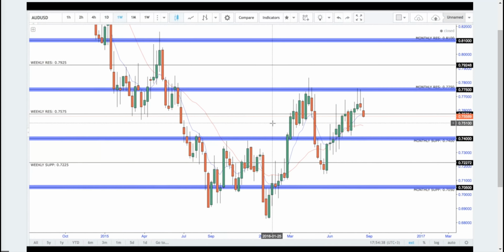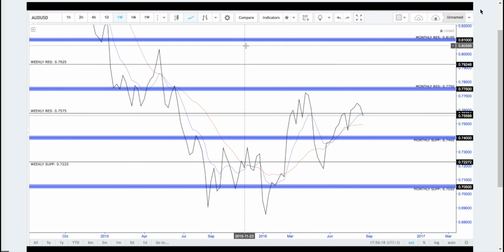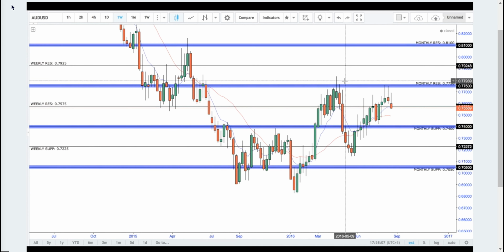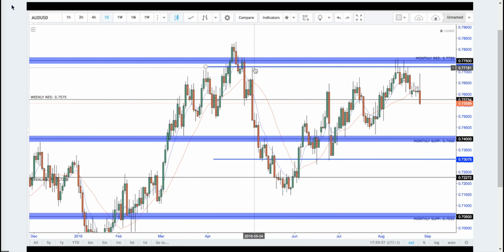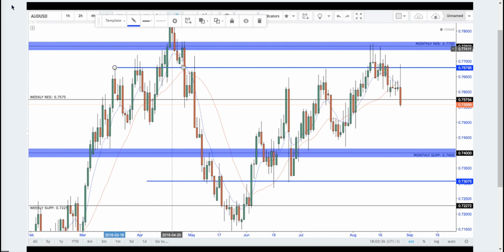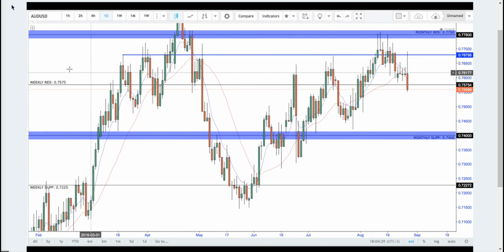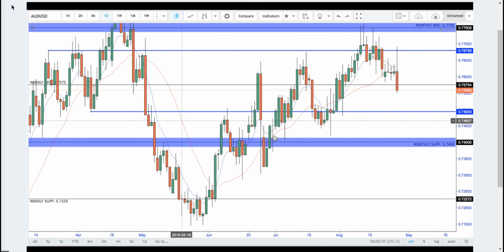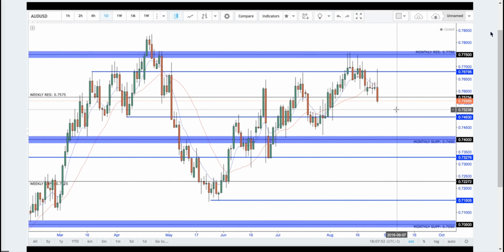36-Key Level Placement DailyH4